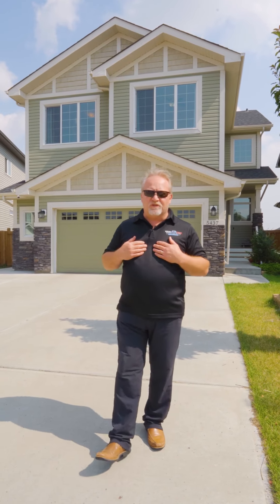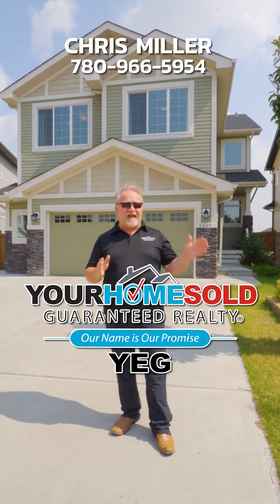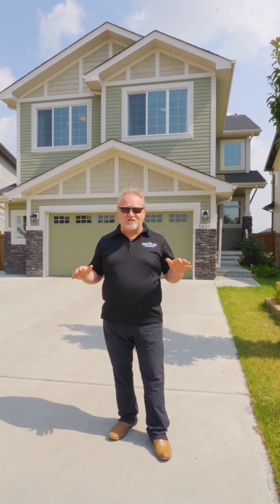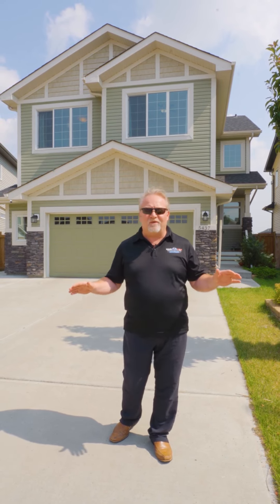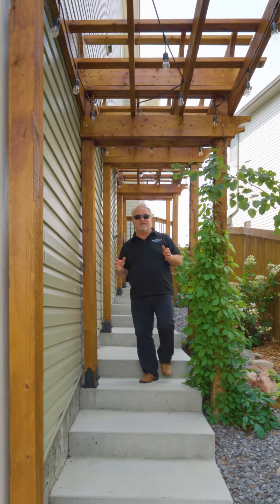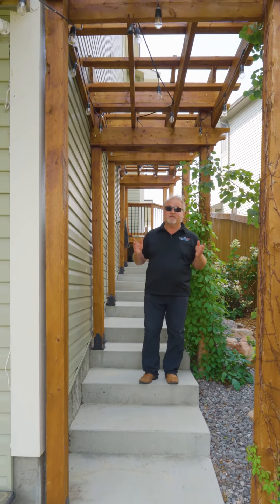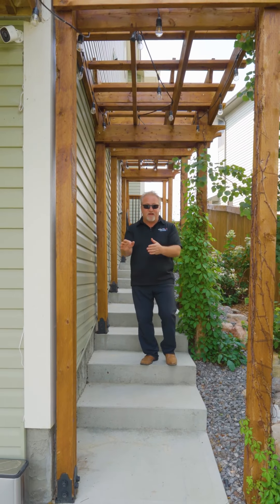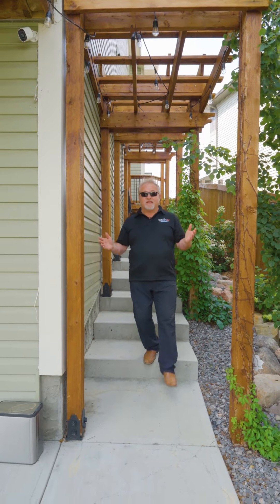5437 Allbright Square Home For Sale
Your Edmonton & Area Real Estate Info & Properties updated daily & to the hour!